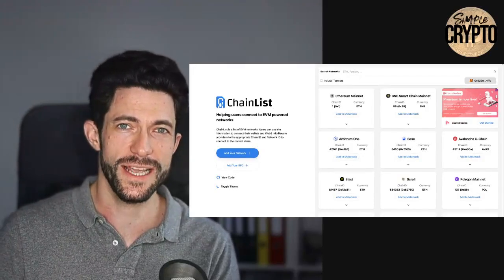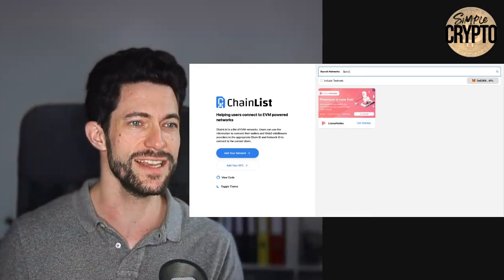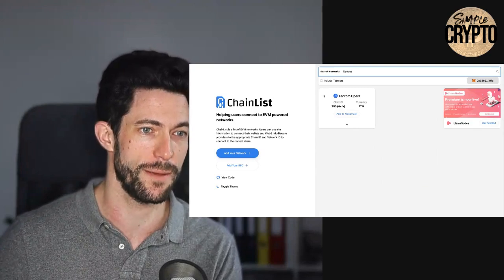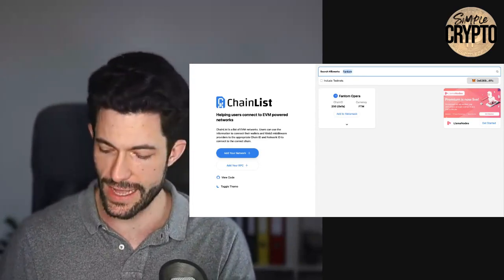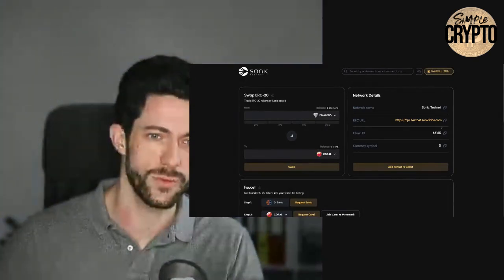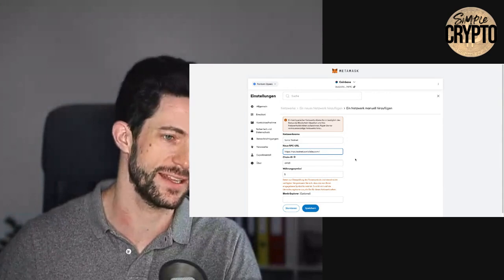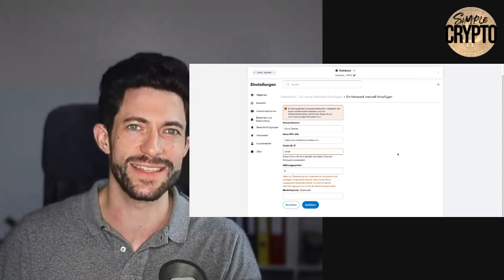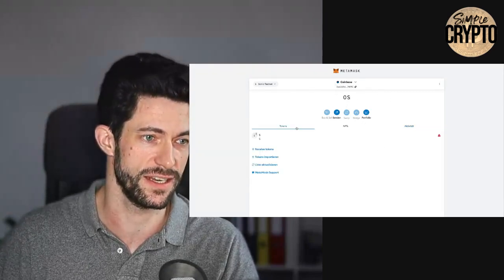💡 How to add Sonic Testnet ($S) to MetaMask (Fantom Upgrade 2024)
Over a year ago I predicted $FTM to reach 1$ and exactly this happened. This time is different though. Due to the migration of Fantom to Sonic Network it will pump much higher. Many have been asking for an update on Fantom and this is the first step of it.